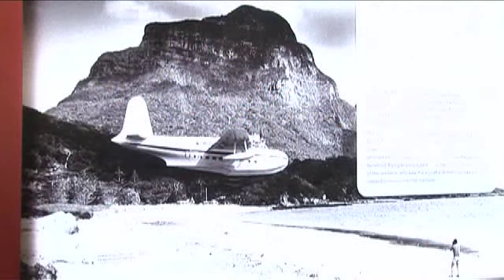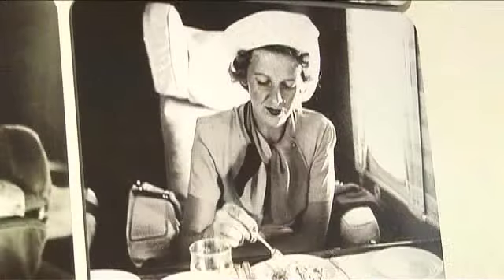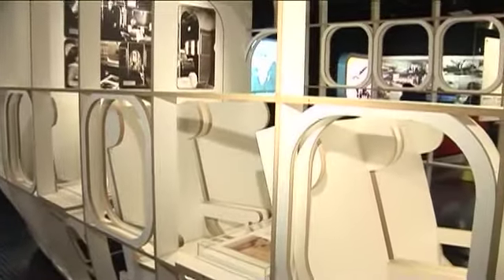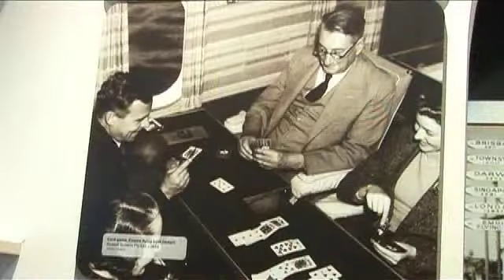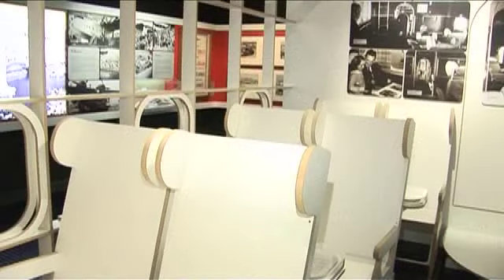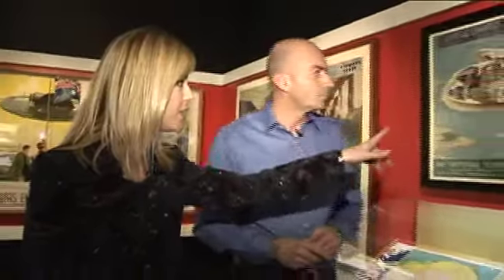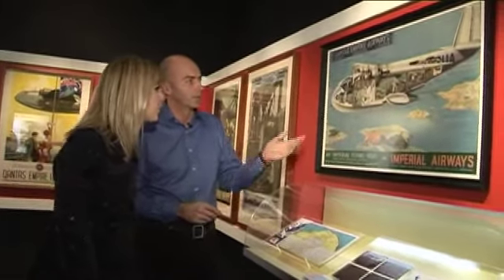museum of sydney